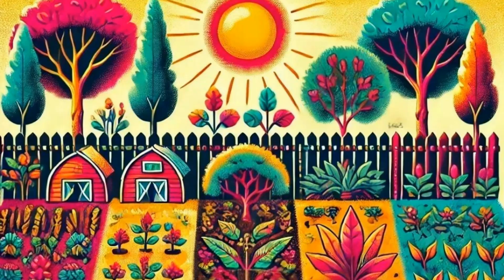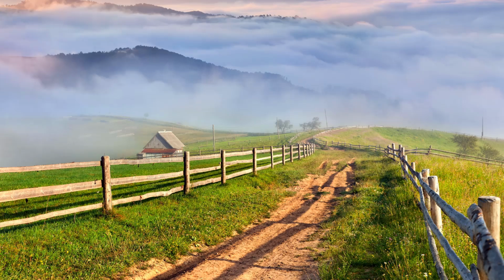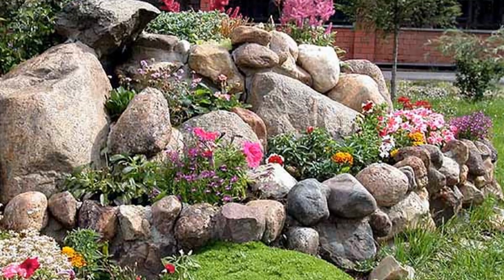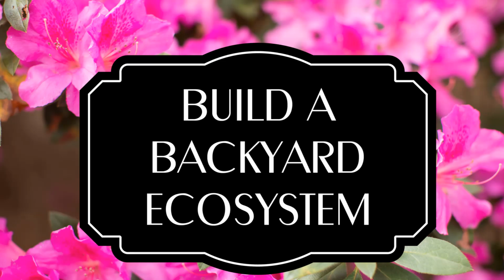Must know Advanced info for gardeners Microclimates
Discover how microclimate's can transform your garden! Whether you're dealing with shady corners, sunny walls, or sheltered spots, understanding microclimates help you grow the right plants in the right places. In this video, we explain what microclimates are, how they form, and how to identify them in your yard. Plus, learn practical tips to take advantage of your garden's unique conditions for better growth and harvests.

If you have any questions leave comment (I'm good at responding).
In my videos, I sometimes make use of copyrighted material.
I do so only for the purposes of education of the material being displayed in this video.